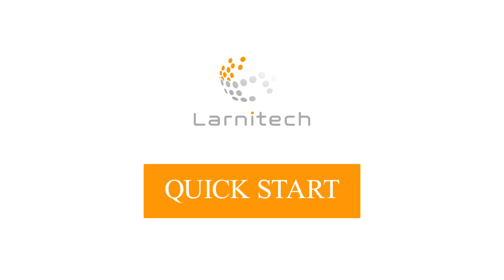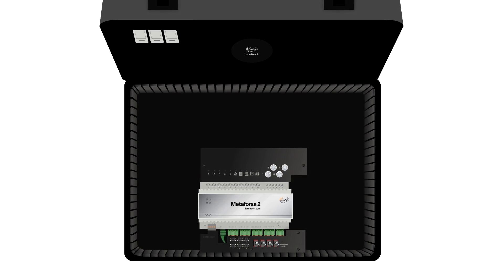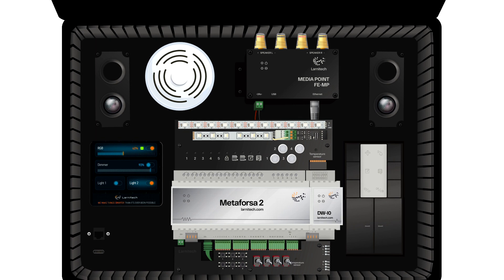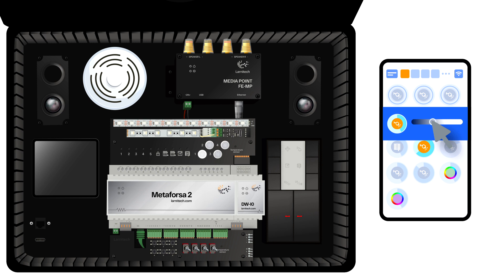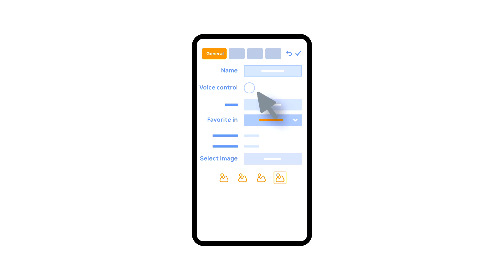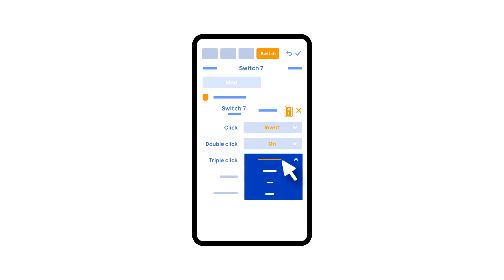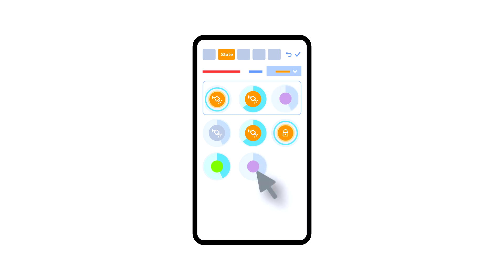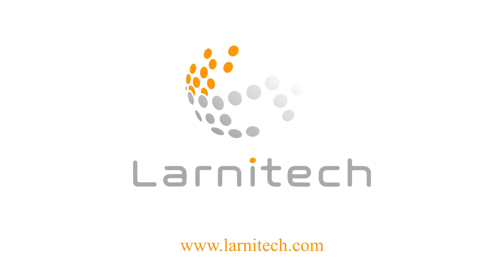Larnitech Quick Start Guide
This video is a guide on how to set up the Larnitech system quickly and effortlessly. The setup is going to be done with the help of a demonstration case.

00:00 Quick start
00:21 Demo box
03:10 Installing the application
03:41 Overview of the application
04:45 Plug & Play demonstration
05:09 Editing mode
06:35 Setting up switches
07:15 Switching on/off by motion detection
08:14 Lighting scenarios
09:36 Access to the cloud